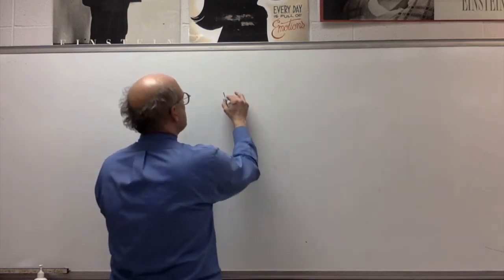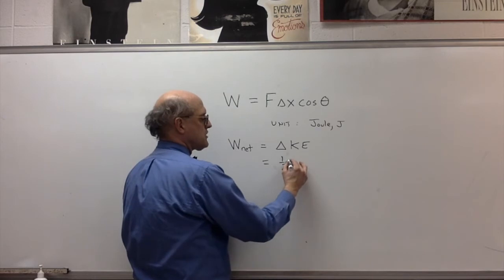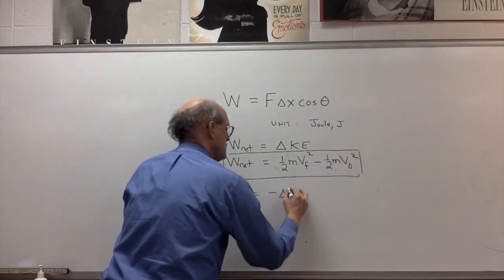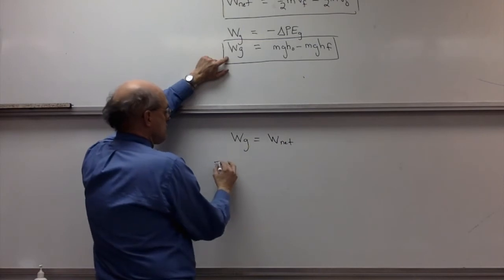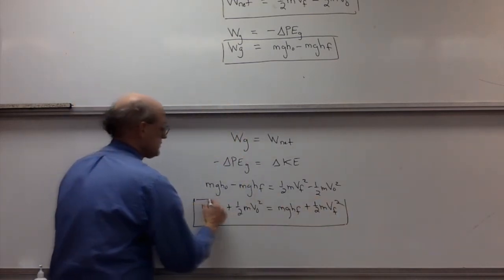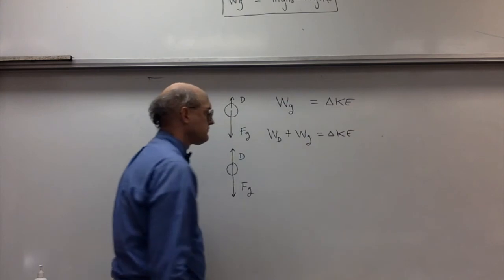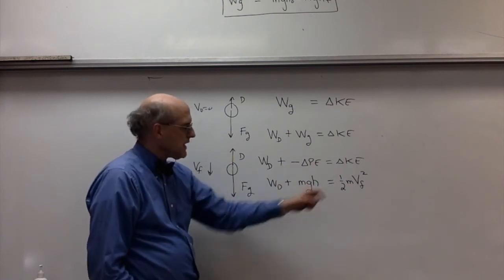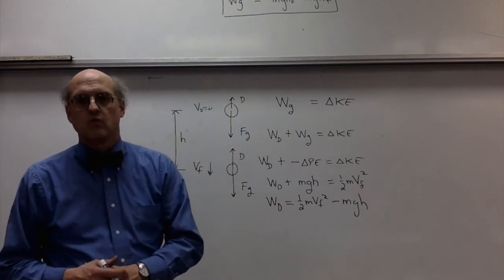Work and Energy lecture